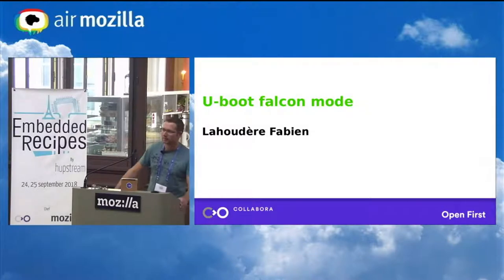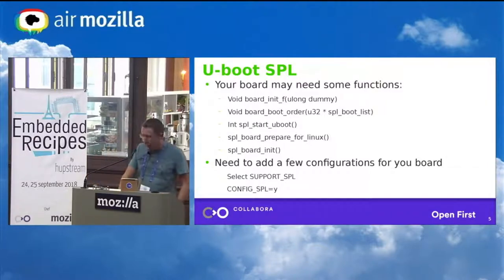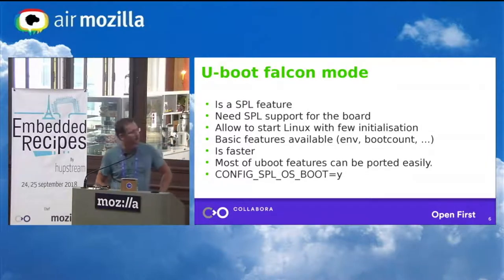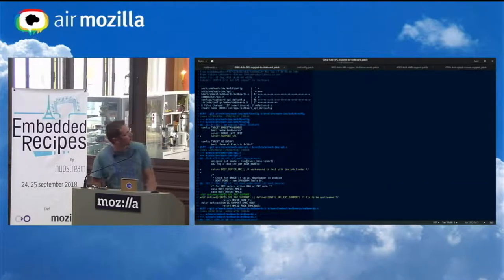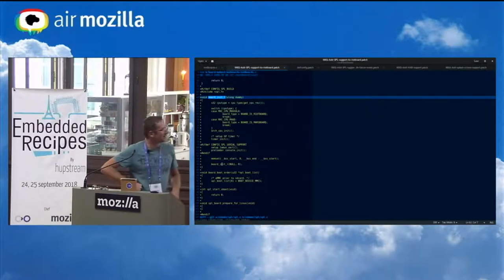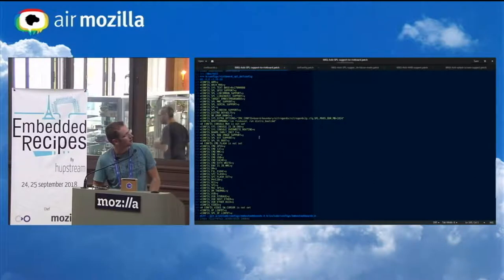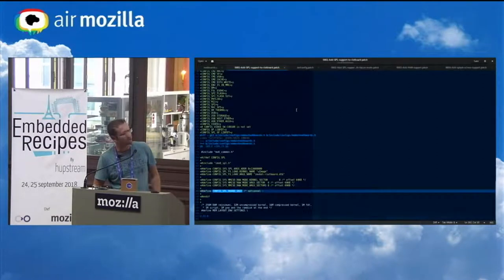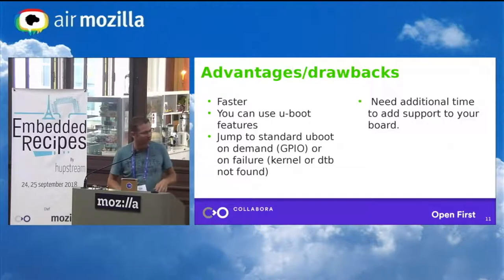Embedded Recipes 2018 - Booting faster with U-Boot Falcon mode - Fabien Lahoudère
Do you know you can do better than setting boot delay to 0 to make uboot start your kernel faster?

In this talk you will learn about the u-boot falcon mode to allow faster boot time. Beyond looking at how it works, some of the advantages and drawbacks compared to the default boot mode will be discussed.

Finally Fabien will explain how to add new features to it. All topics will be illustrated with real examples.